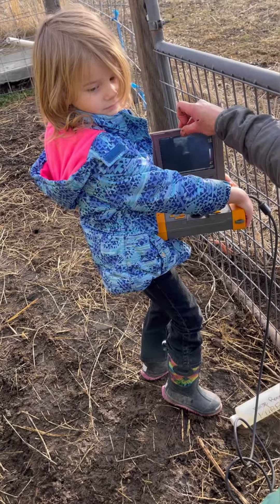Ultrasounding dairy sheep/We’ve got some lamb prepping to do!!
Normally we wouldn’t have ultrasounded this small of a herd of sheep, but we had some lambing and milking supplies that we didn’t want to go buy unless we knew that the sheep were for sure pregnant. We ended up having 2 out of our 3 show up as pregnant, which I’m kind of bummed about but they were a little young so it’s not a complete surprise that they didn’t all take. We’ll have her try again next fall, but for now we’ve got some lambing prep to do!